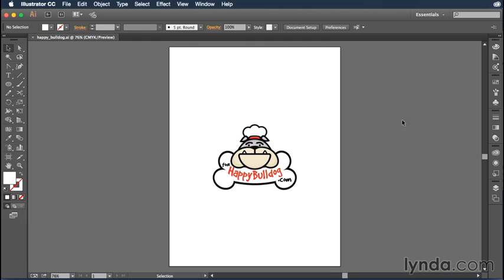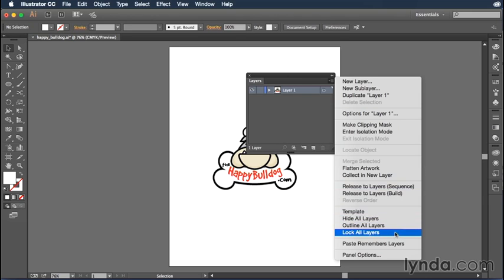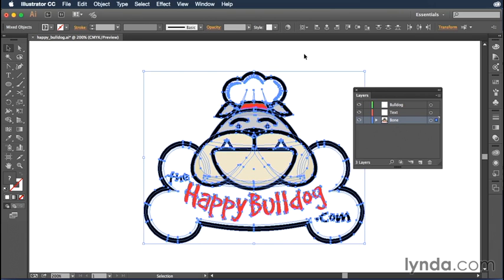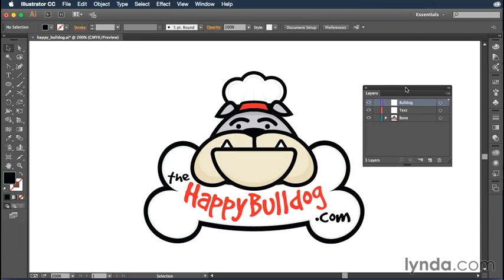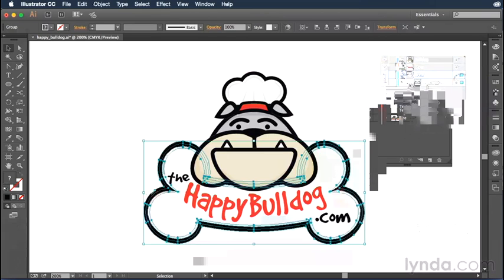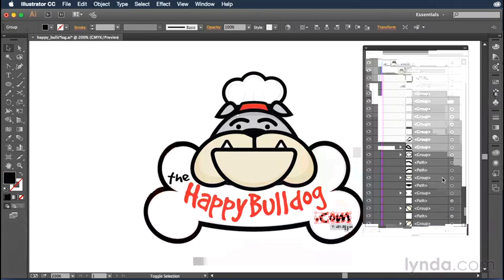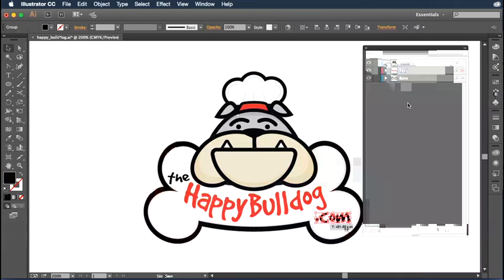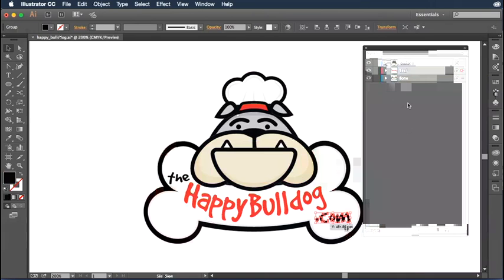Illustrator Tutorial Step by Step - 4. Working with Layers